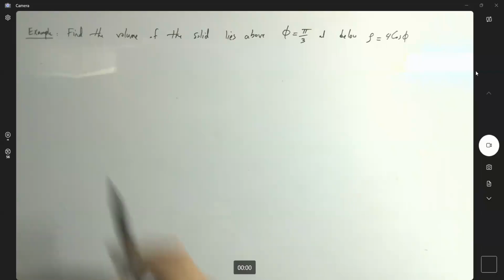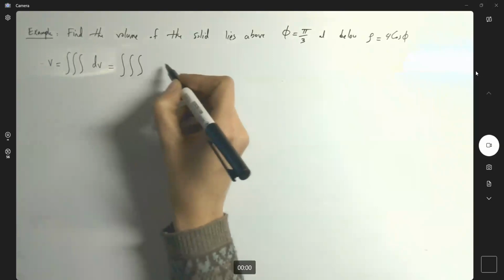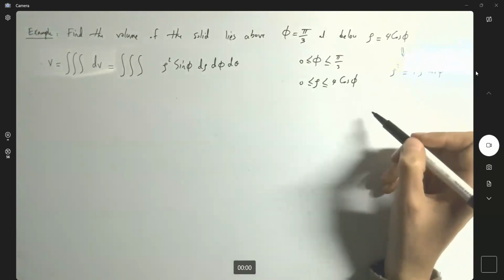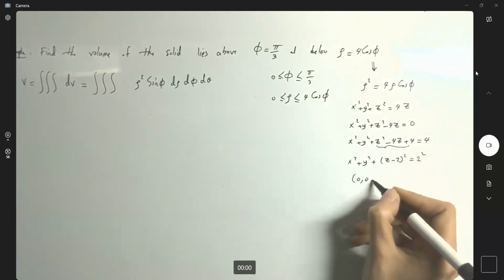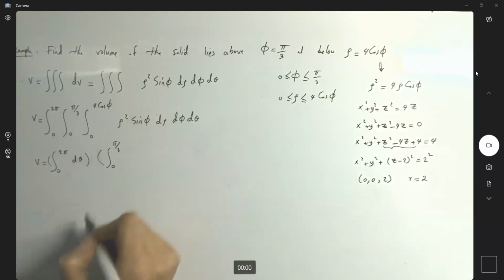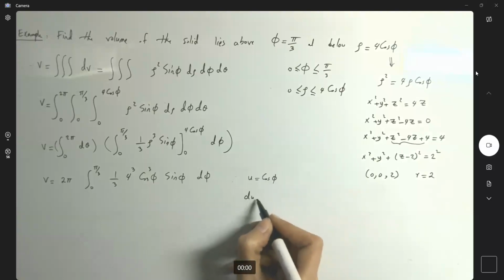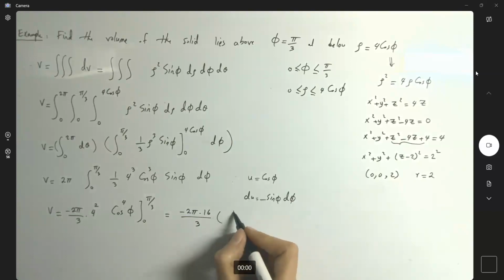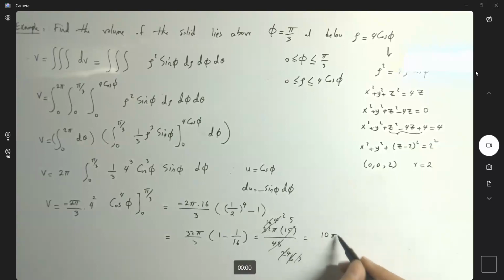Calculus in 24 hours- Find Volume Between Cone and Sphere Using Spherical Coordinates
Find Volume Between Cone and Sphere Using Spherical Coordinates